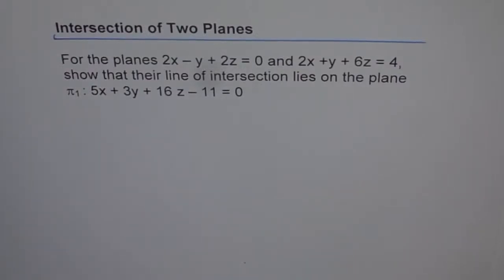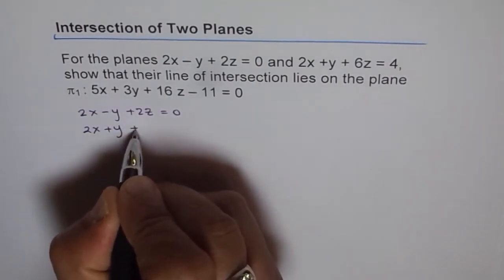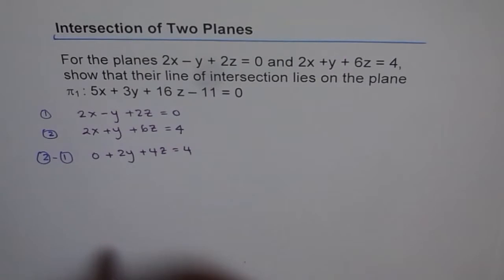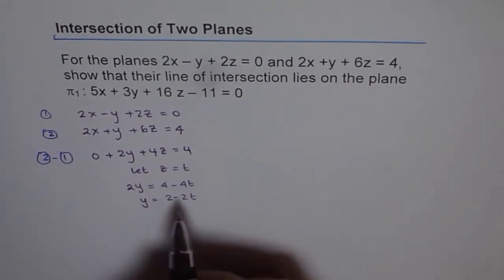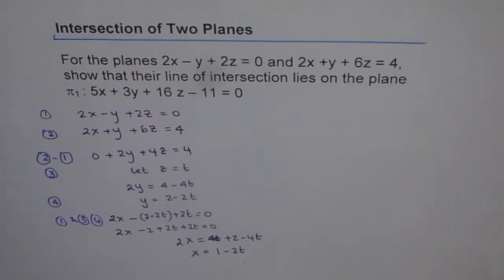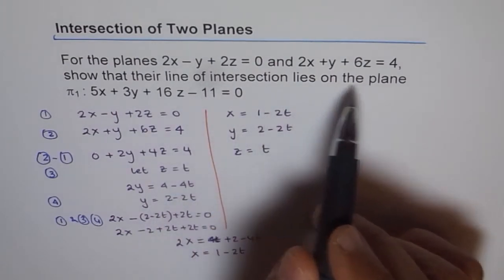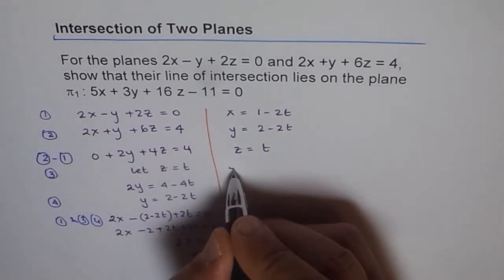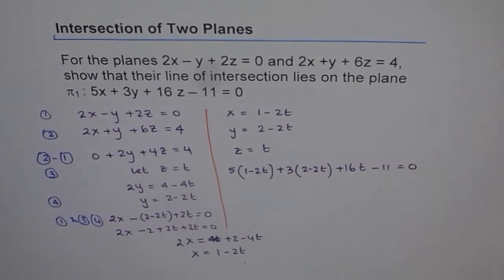VECTORS: Show That Line of Intersection Lies in the Given Plane - EDEXCEL - GCSE